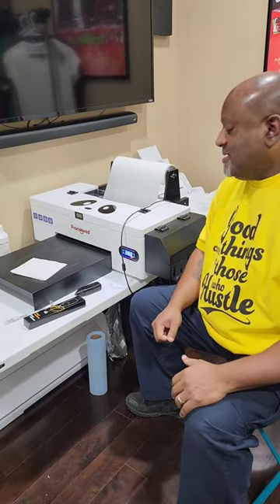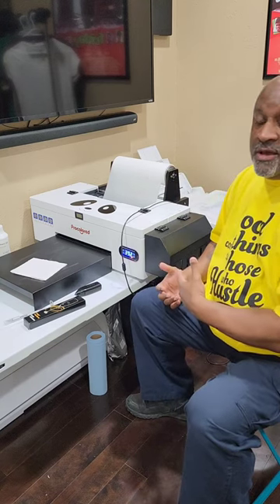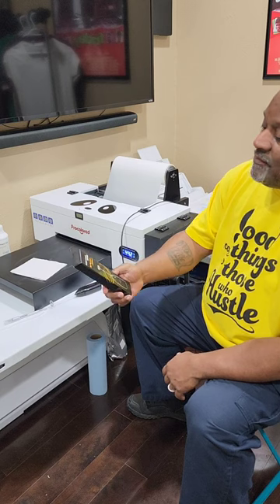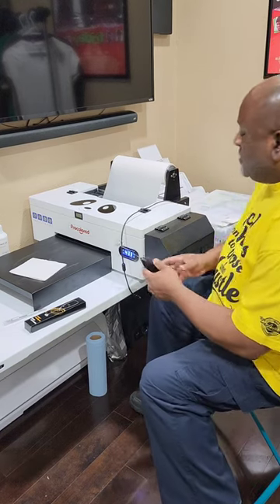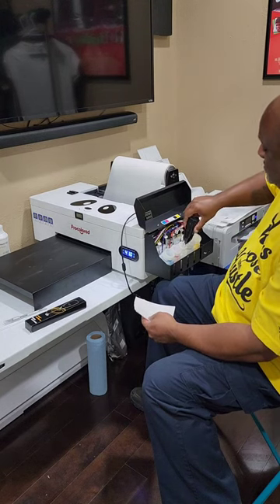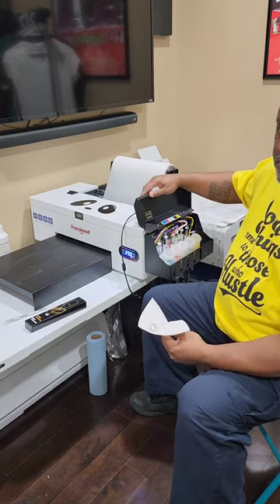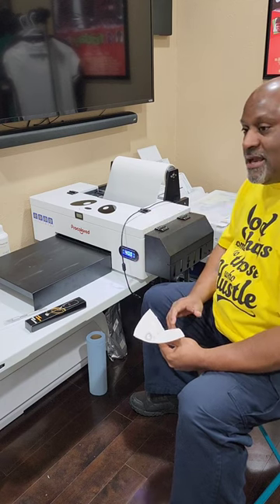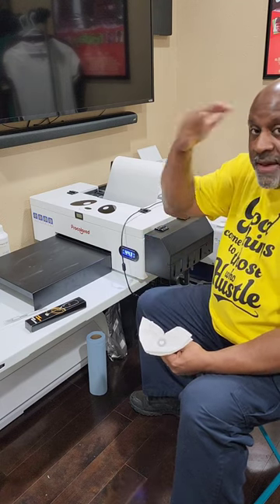DTF White Ink Mixer (Easy Peasy)